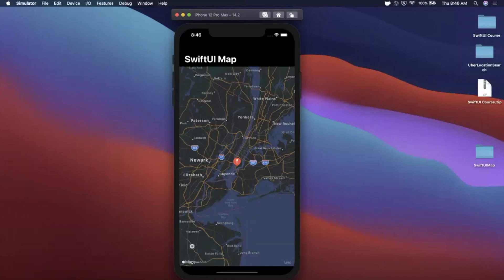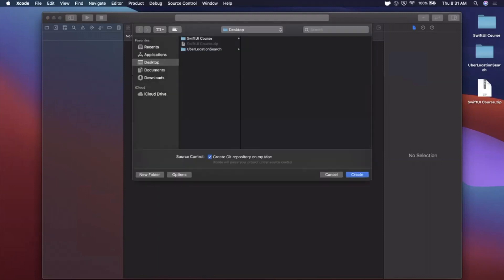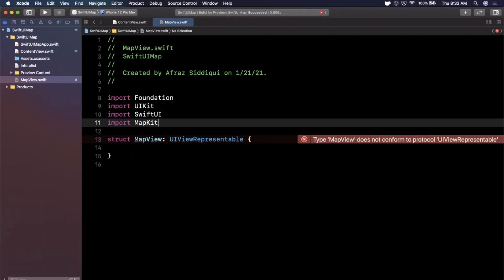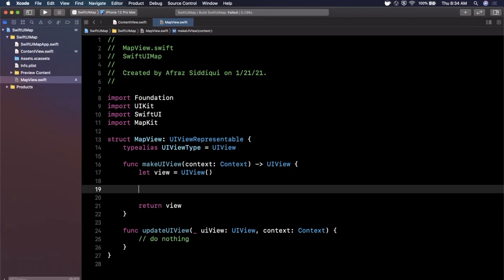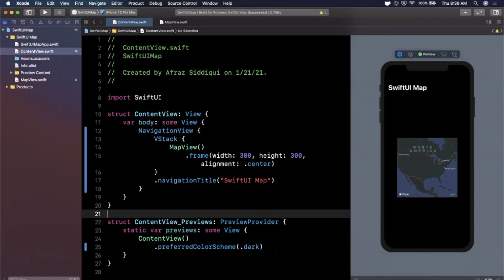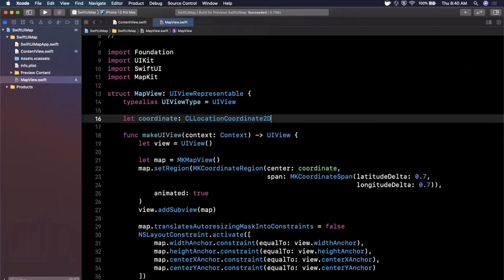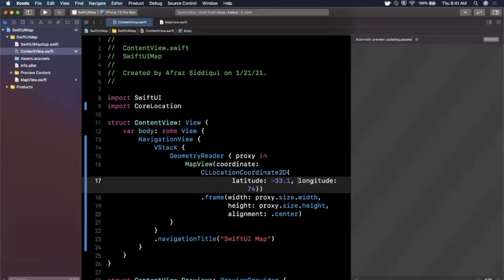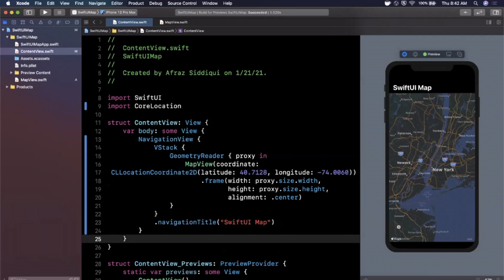Create Map in SwiftUI (Xcode 12, 2021, SwiftUI 2.0) - iOS Development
In this video we will learn how to create and use a map view component in our swiftUI application. Maps are essential components in several apps and we can add them easily. We will also see how to make the component reusable and add a map pin annotation.